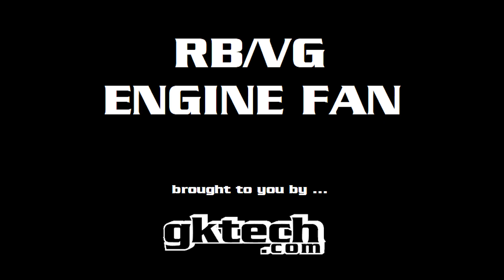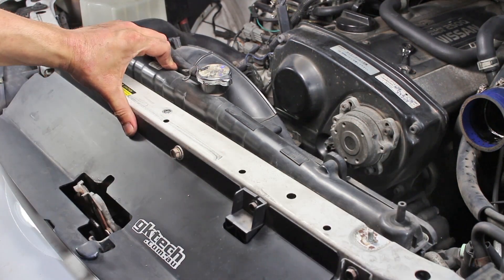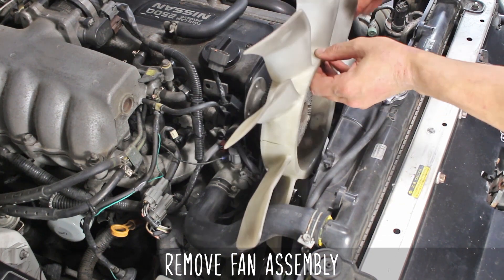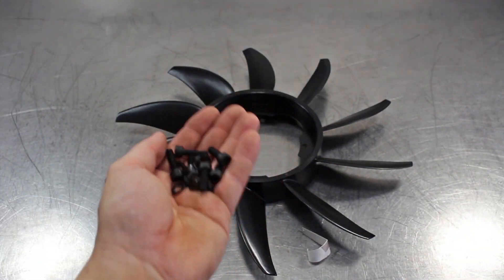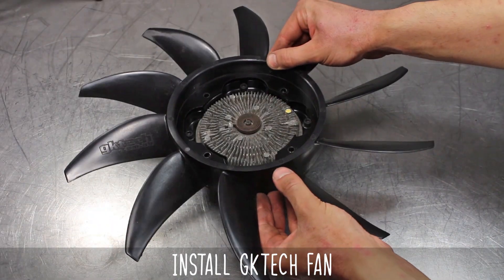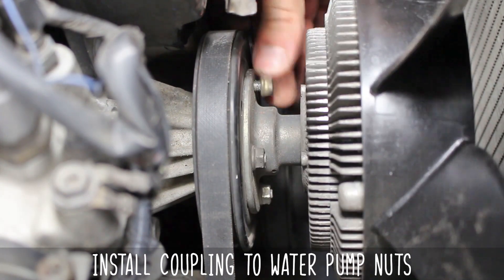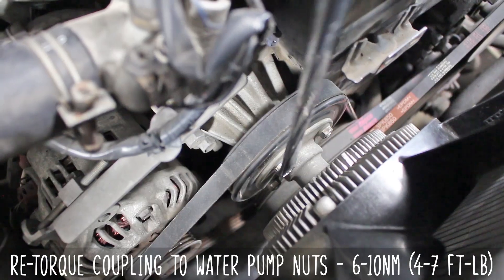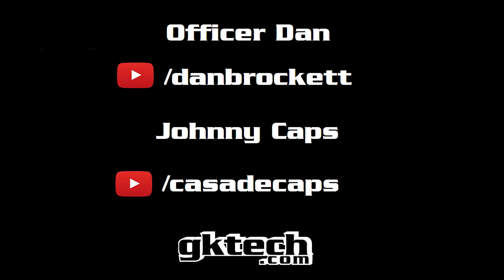Gktech Nissan RB / VG clutch fan install!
40% more airflow than your rb or vg motors tired cracked old clutch fan can provide. Easy install too, bonus!

The GKTECH high-performance engine fan has been designed and engineered in Australia with the intention of pulling more air than the factory item.

When tested on a dyno the GKTECH high-performance fan took less than half the time to cool down from 90 degrees to operating temperature (good for next time you're on the start line at the track).

Super easy to install, simply remove your factory fan (4 bolts) and install the new fan, it is a direct replacement clutch fan to suit SR, KA, RB, VG engines.

- Direct replacement of the standard fan
- Pulls 60% more air than the factory SR fan
- Pulls 40% more air than the factory RB fan

Vehicle Compatibility:
- Nissan 240sx
- Nissan S13 Silvia
- Nissan S14 Silvia/240sx
- Nissan S15 Silvia/240sx
- Nissan Skyline R31 RB30E
- Nissan Skyline R32 GTS-T
- Nissan Skyline R32 GTS4
- Nissan Skyline R32 GTR
- Nissan Skyline R33 GTS-T
- Nissan Skyline R33 GTS4
- Nissan Skyline R33 GTR
- Nissan Skyline R34 GT-T
- Nissan Skyline R34 GTR
- Nissan Cefiro A31
- Nissan Z32 300ZX

NOTE: Can NOT be used in conjunction with Nismo engine mounts on an S13/180sx as the mounts raise your motor approximately 0.78" (20mm) which will make our fan hit your radiator shroud (our fan is 0.59" (15mm) larger in diameter than the OEM SR20 fan) however S14/S15’s with Nismo engine mounts are fine and our fan will fit.